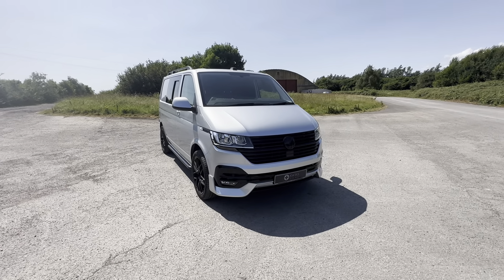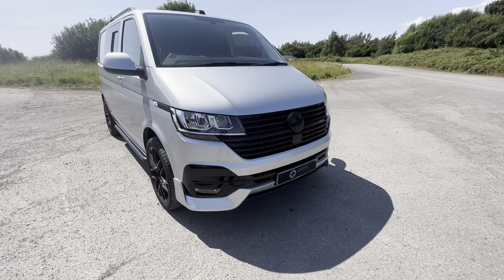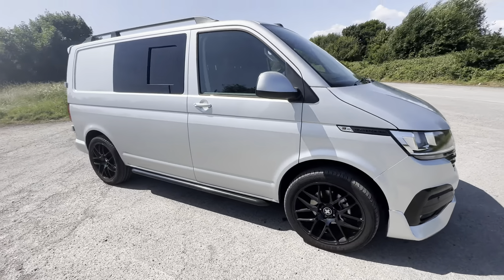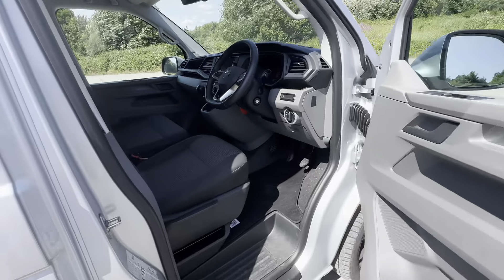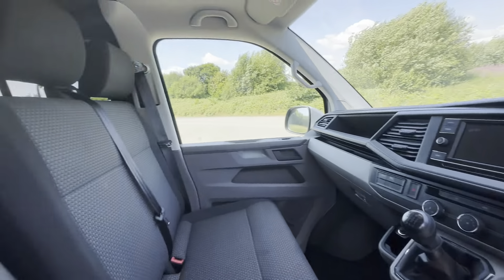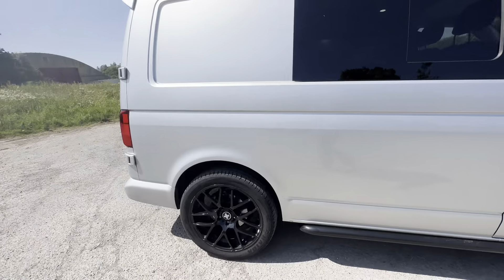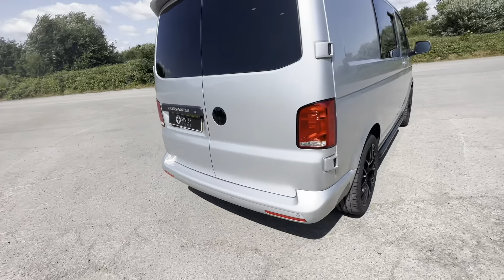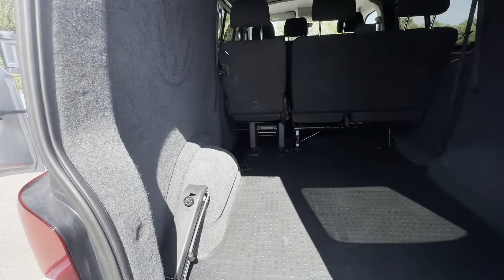2022 Silver VW Transporter Kombi 150 SWB For Sale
2022 Silver VW Transporter Kom bi 150 SWB For Sale Swiss Vans